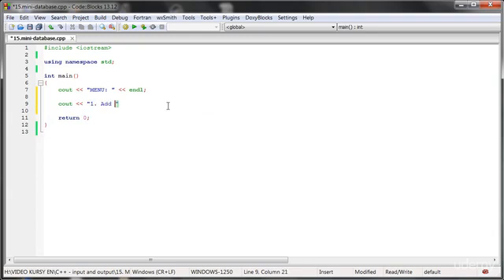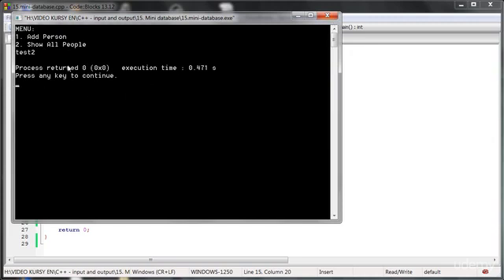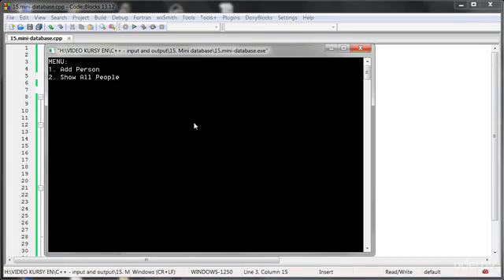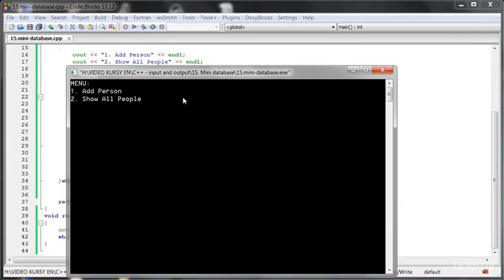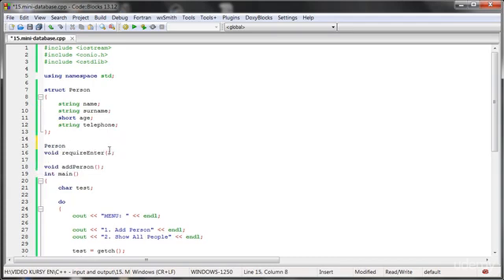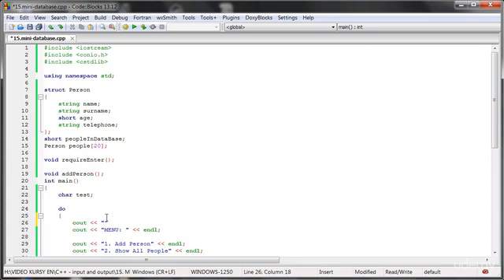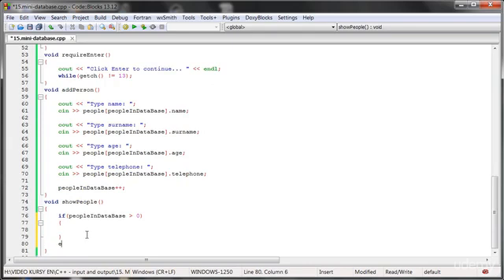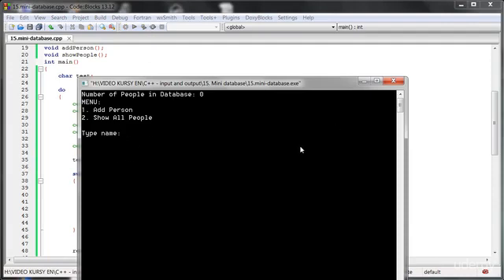Mini Database - Part 1 [ C++ FILE Handling ]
This course is about operating on files in C++ language using the fstream (file stream) library. This course consists of over 2 hours of great content. Before buying, please watch free videos so that you will see for yourself if you like the way I teach. You do not need to know anything about operating on files, but it's good idea to know the basics of C++ language.
After this course you will know:
how to operate on input and output streams,
how to open and close files and how to handle errors connected to that operations,
states of file opening,
stream’s error flags,
how to check the size of an opened file,
what binary files are and how to compare them,
how to extract and save the content of a file,
how to create a mini database that allows you to add, show, search, remove, load, and save,
many functions about working on files
Over 110,000 students bought my courses and all of them are happy. You will also be satisfied with this course. If you do not like the course, remember that within 30 days you can request a full refund. I guarantee you satisfaction.

stream’s error flags
how to check size of opened file
what are binary files and how to compare them
how to extract and save content of file
how to create mini database that allows you to:
add, show, search, remove, load, save people
many functions that supports working with files

Requirements :-
You should be familiar with basics of C++ like variables, pointers, functions, structures, loops, arithemtic / bitwise / relational / logical operators
You should have an installed IDE for example CODE::Blocks / Dev C++ / Visual C++

Who this course is for:
This course is meant for beginners who already have some basic knowledge of C++. You should be familiar with variables, pointers, functions, structures, loops, arithmetic / bitwise / relational / logical operators. If you know these terms, you can continue your C++ adventure with this course; otherwise you may consider catch up on the basics first.
This course is probably not for you if you do not have any experience with C++ language